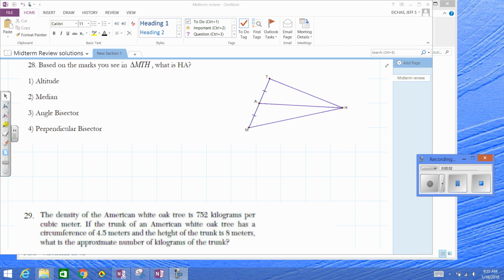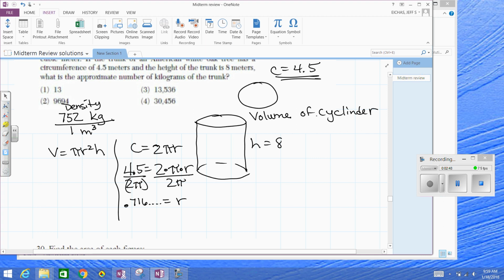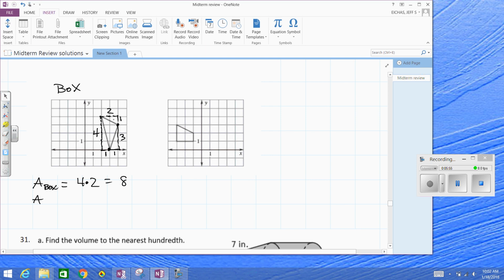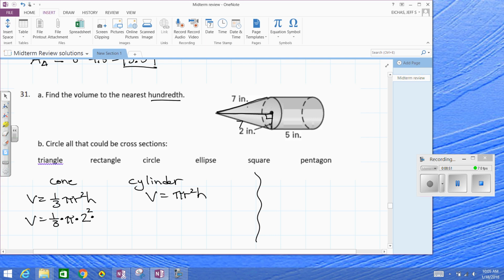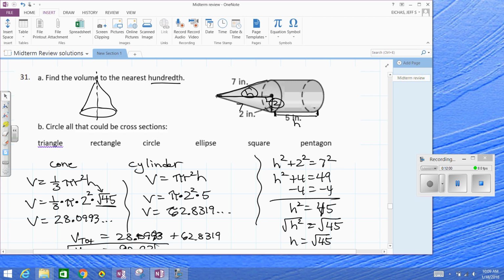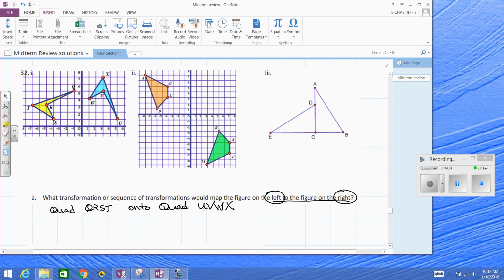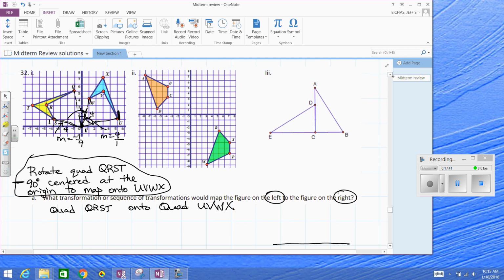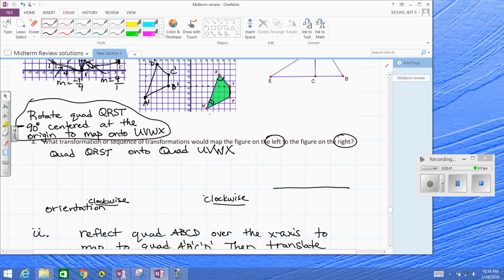Review Midterm s28 32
Review for midterm solutions for questions 28-32.